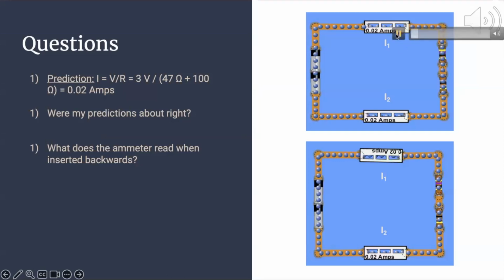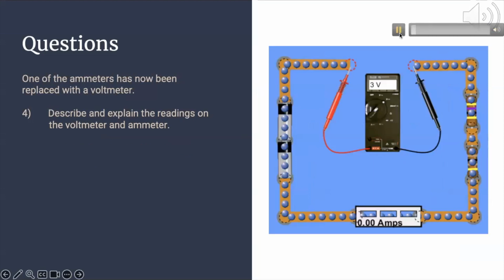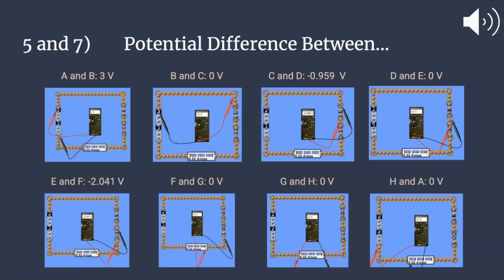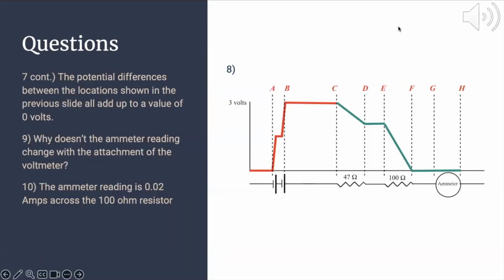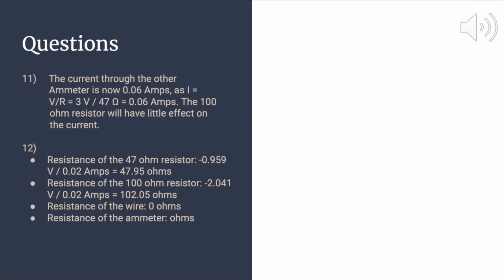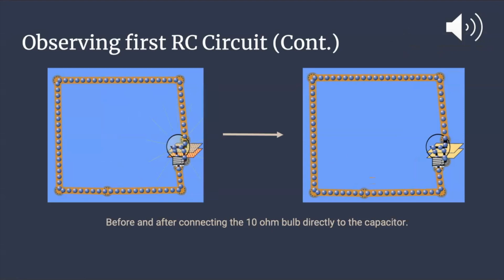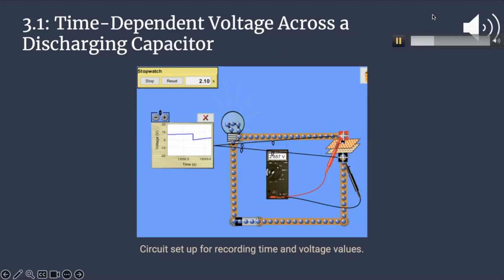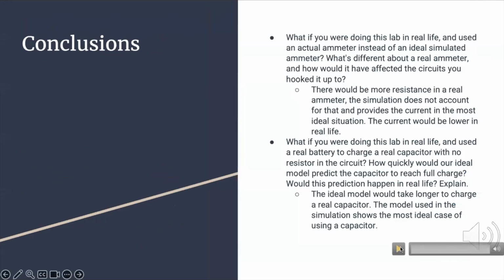My Movie 7 lab 3